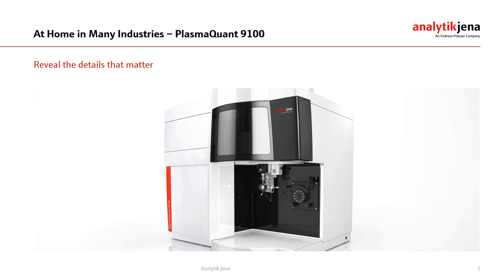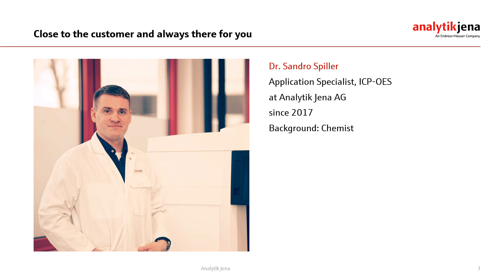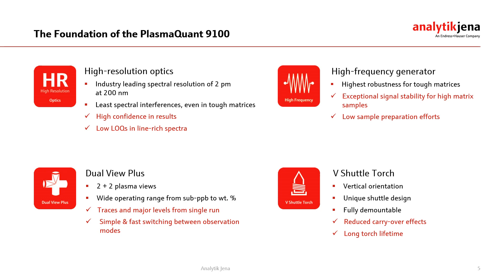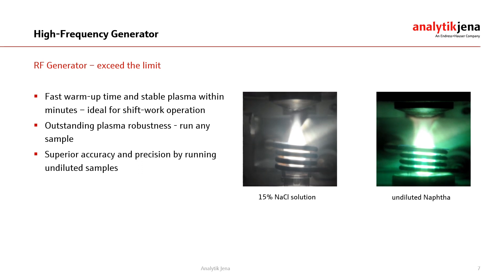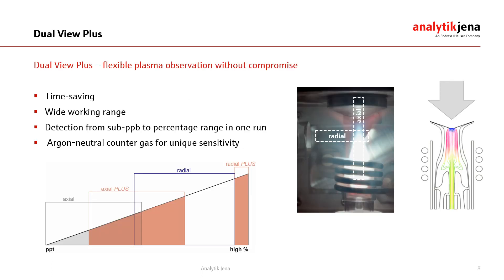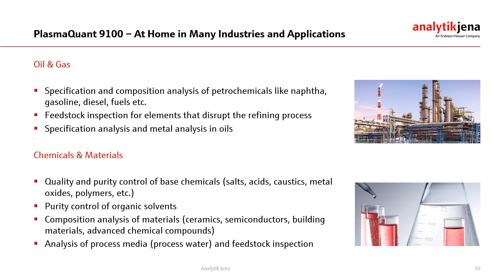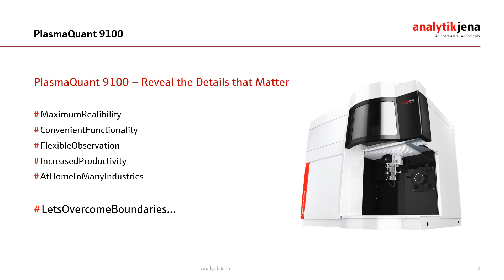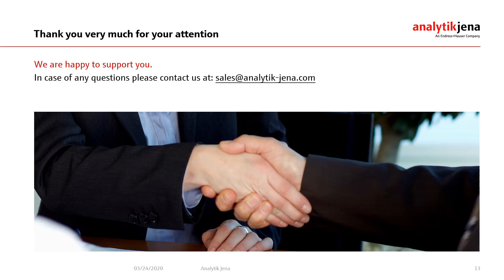Web Seminar PlasmaQuant 9100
The new ICP-OES series PlasmaQuant 9100 by Analytik Jena simplifies the analysis of samples that are difficult to analyze. Join our product experts for a detailed presentation on how these ICP-OES systems can improve your analysis processes.